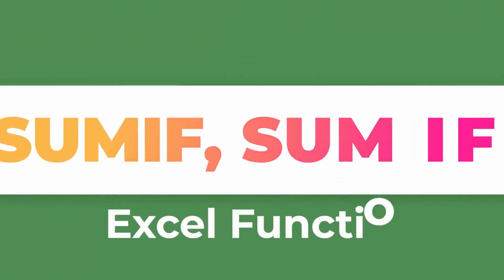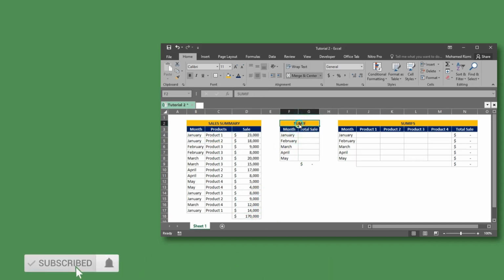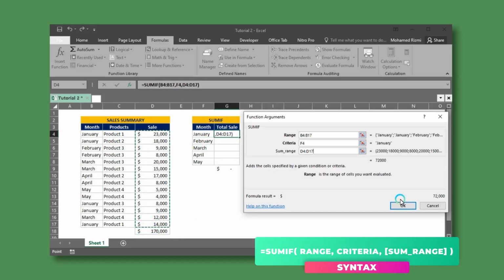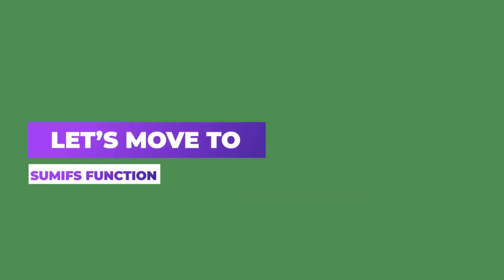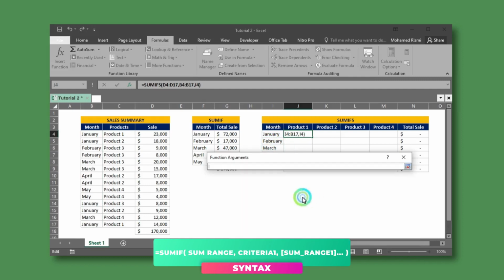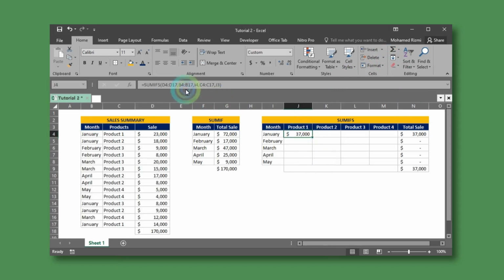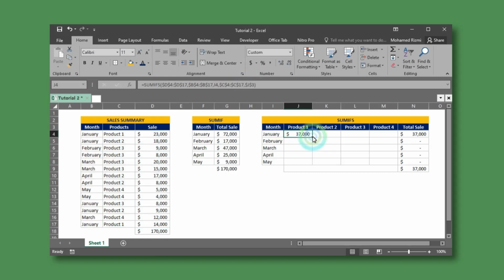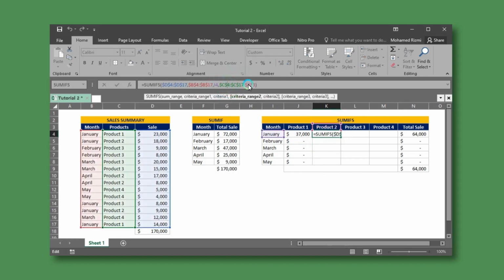[Excel Tutorial] How to use SUMIF and SUMIFS Functions in Excel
Hello everyone, this is my new lesson on Micro soft Excel. I am using MS Office 2016 PRO. Today I will explain you the
SUMIF and SUNIFS function with a simple example. I hope you will learn and enjoy watching this tutorials.

Every video on my channel is made with a lot of love and affection for you.